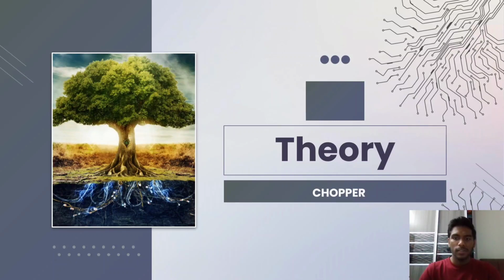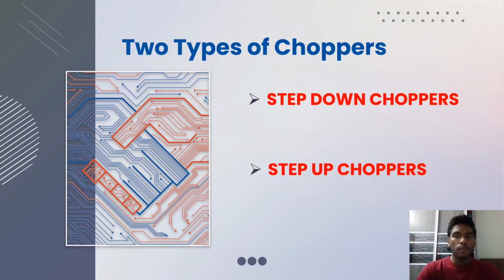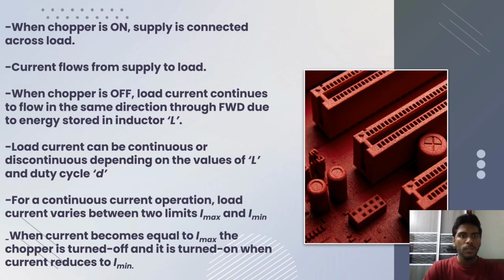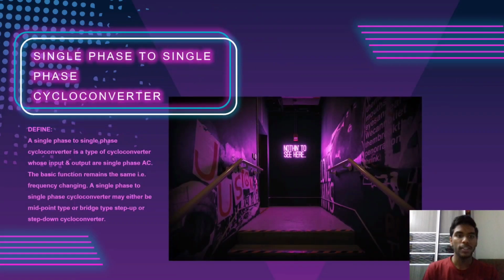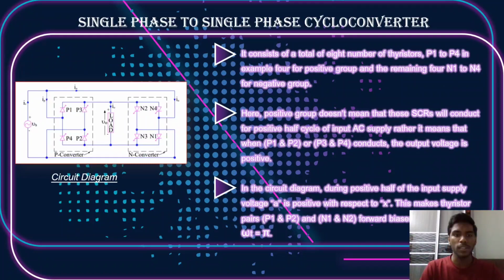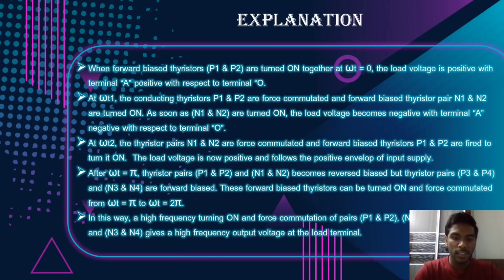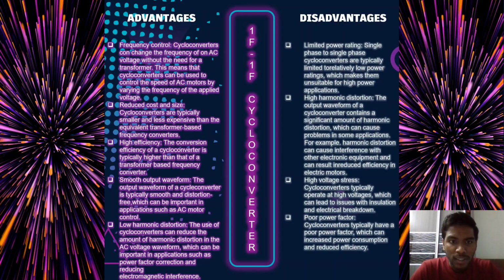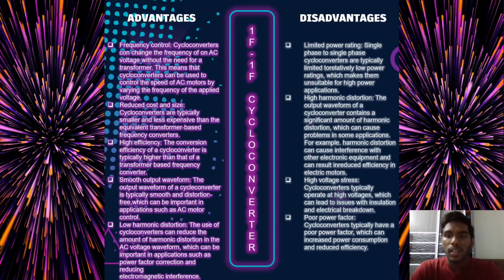EOC 2(DC CONVERTER: STEP DOWN CHOPPER/ AC CONVERTER: SINGLE PHASE TO SINGLE PHASE CYCLICONVERTER